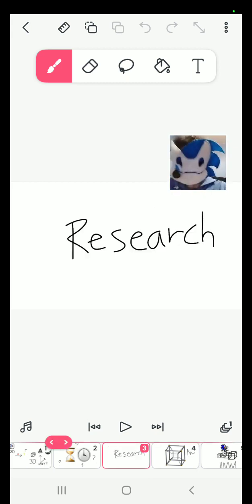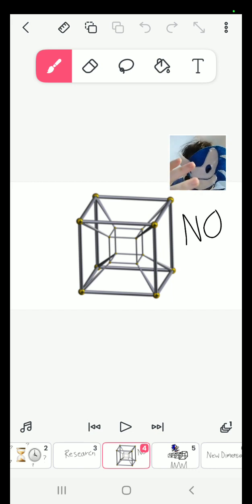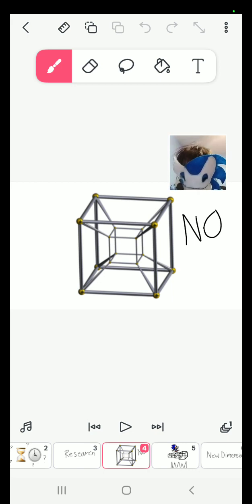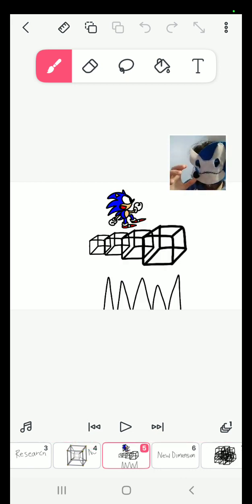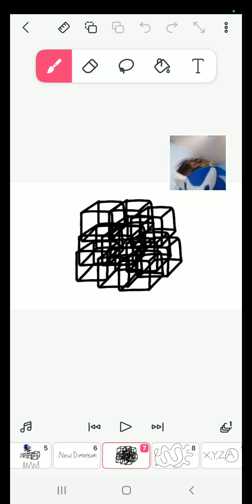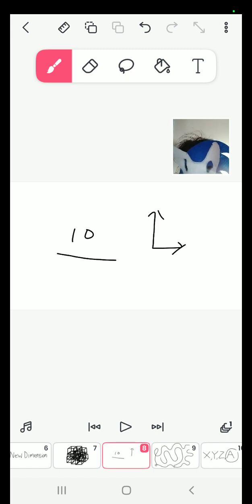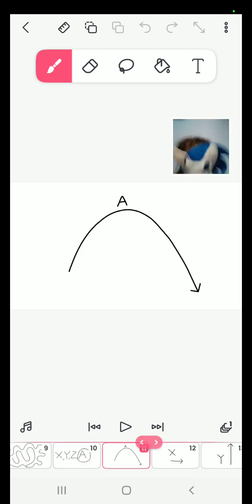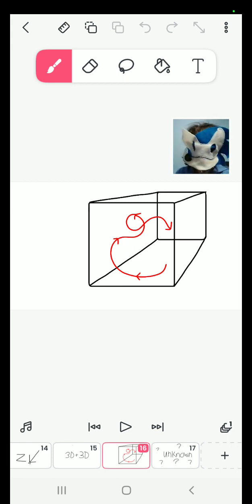irlsonic explains the 4th dimension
messed up the audio not redoing it...I'm wrong anyway LOL